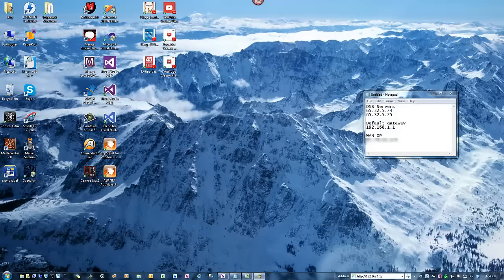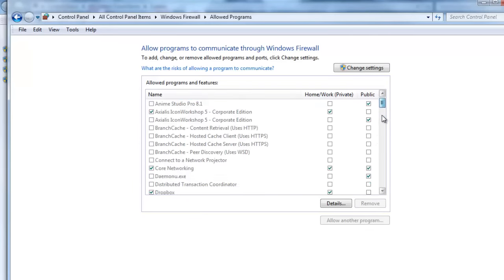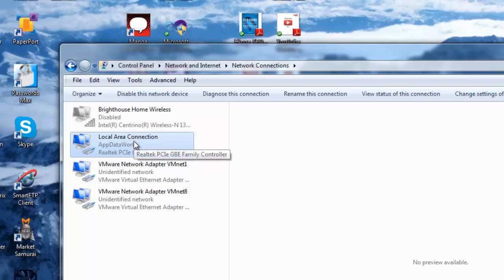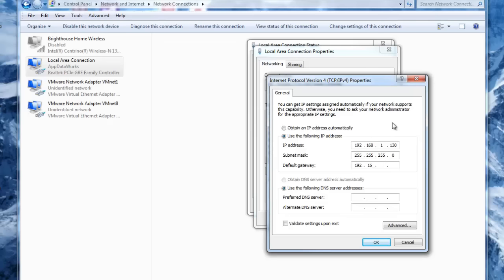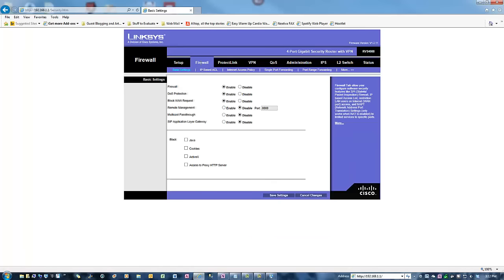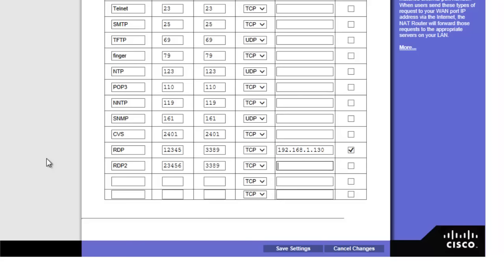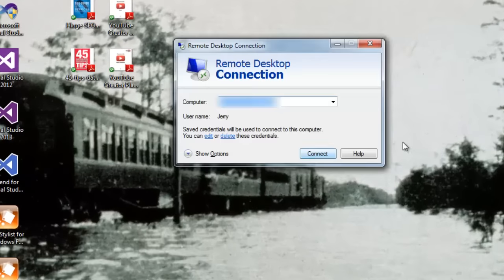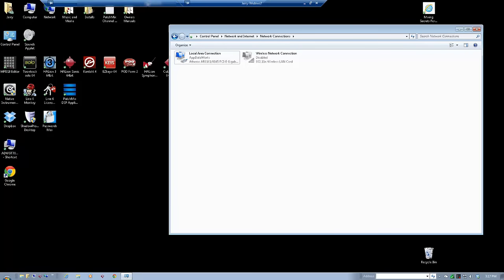SEE DESCRIPTION - How To Allow Remote Desktop connections from outside your home or office network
To learn how to enable Remote Desktop Connections AND ALSO secure your Remote Desktop Connections with 128-bit encryption so you can access a PC from outside your network safely and securely, check out my my updated video The Ultimate Guide to Using Remote Desktop (RDP) to Access Your Home PC From Any Remote Location:

In this video I will show you how to very easily set up your computer and router to allow Remote Desktop connections from a remote location outside of your home or office. There are many times when I am at home and need to work on something on my systems at the office. With this setup I can use RDP (Remote Desktop Protocol) and Remote Desktop Connection software to connect to my work computer from home (or from a hotel if I'm travelling). Or, I can log in to my PC at home from the office if need be. You cannot take over another desktop this way and allow another user to watch what you are doing. If you need that capability, then you need a paid third party service like LogMeIn.